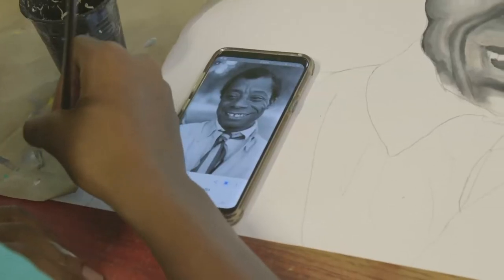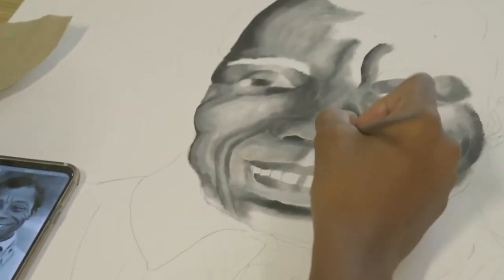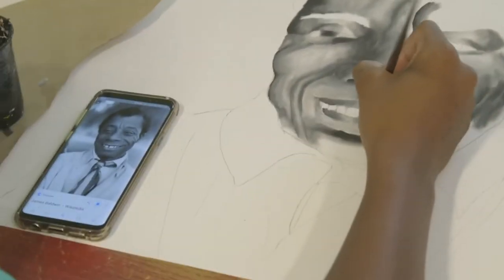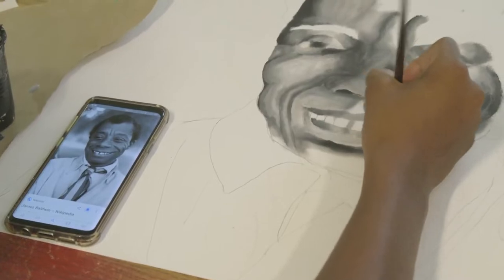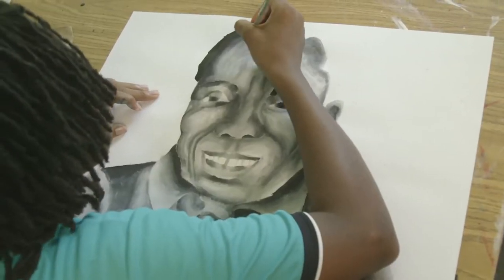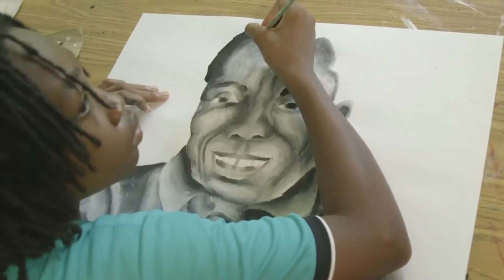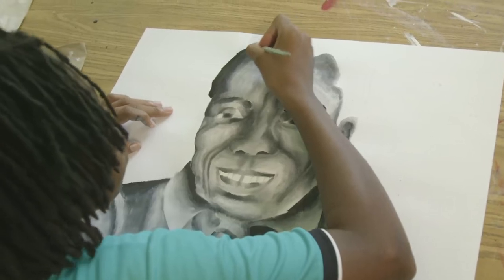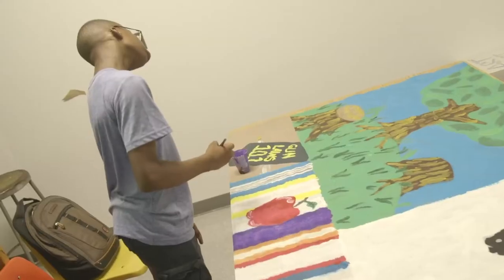Arts Magnet - Summer Bridge - Visual Art Class 2018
The Performing and Visual Arts Magnet School in Mount Vernon celebrated the role of youth activism and advocacy in our country.  This video depicts the work of the visual arts students in grades 6-10.  The instructor was Jesse Henry.